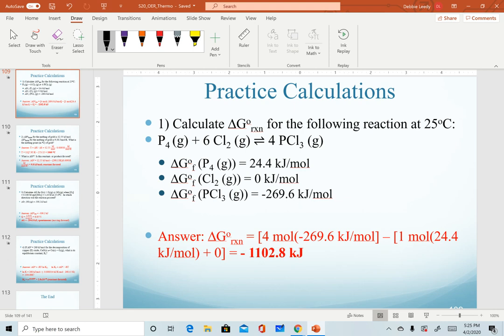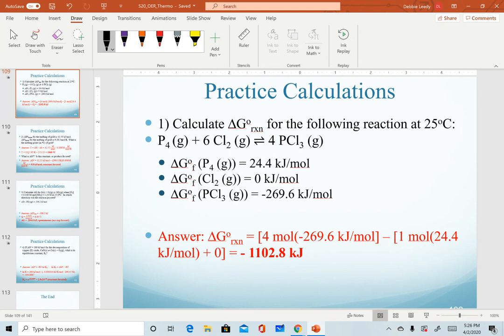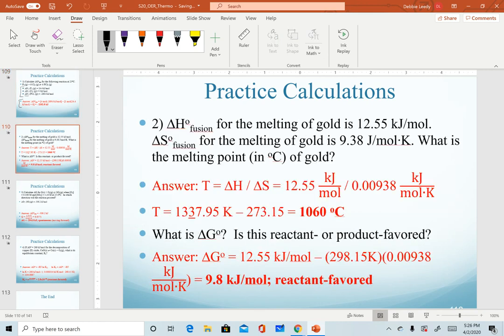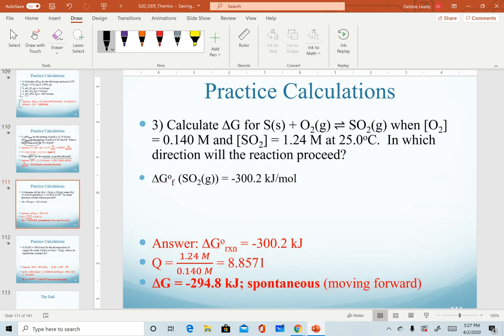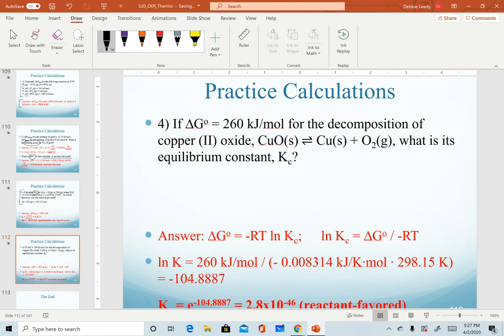Practice calculations for Thermodynamics